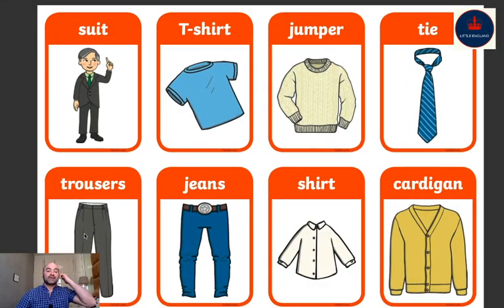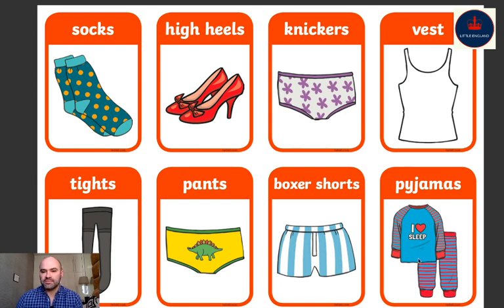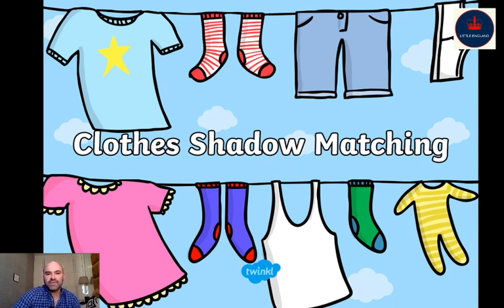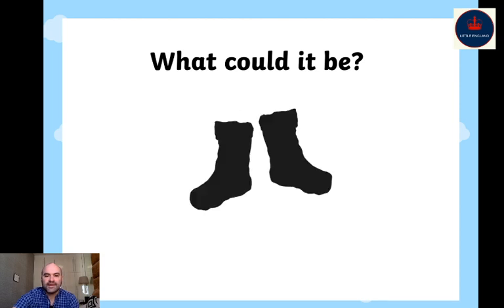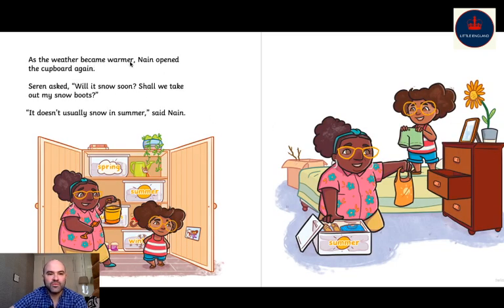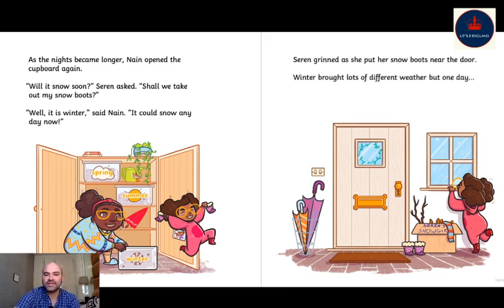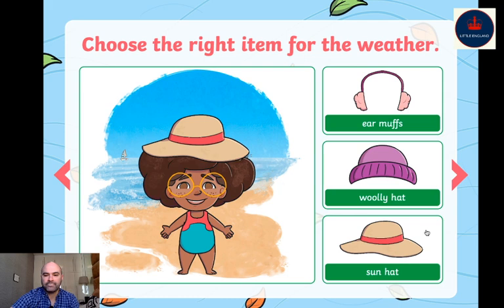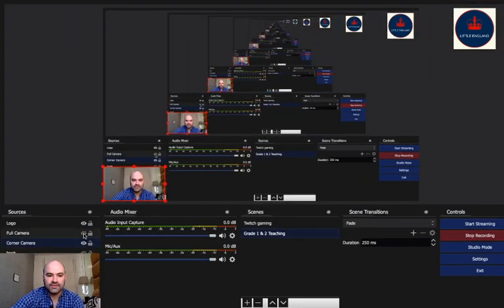Lesson 11 - Grade 1 "Spring Clothing"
Hello everyone!
I hope you enjoy Lesson 11 "Spring Clothing".

++These videos were made to teach my Grade 1 & 2 English class in Czech Republic during the Coronavirus outbreak in 2020++